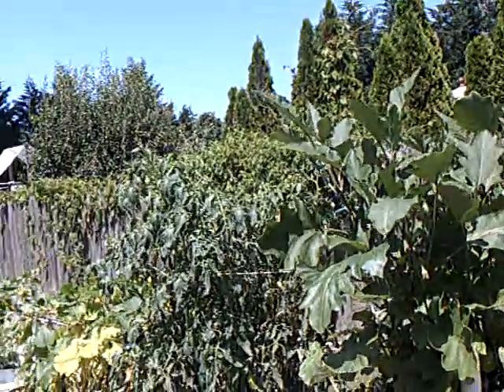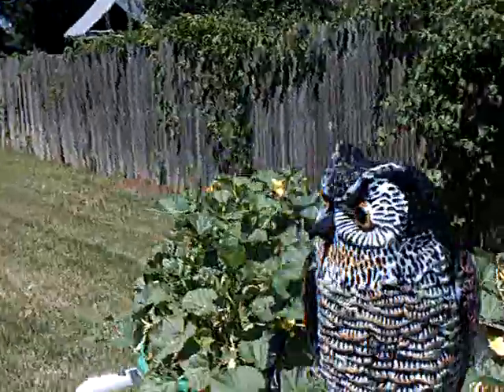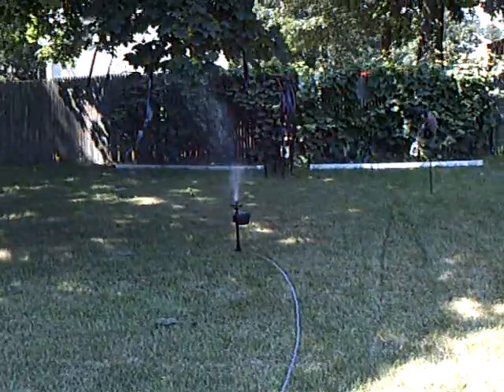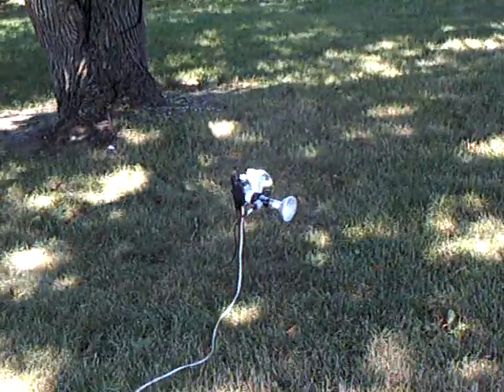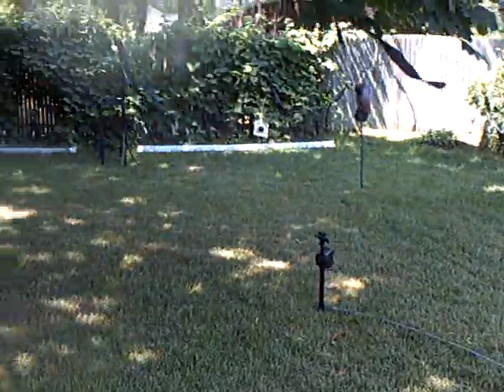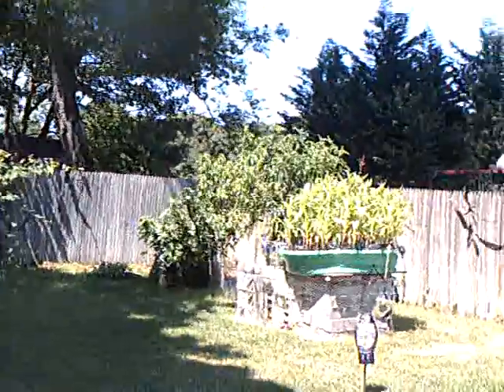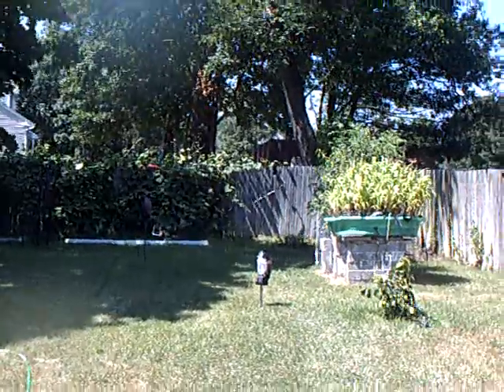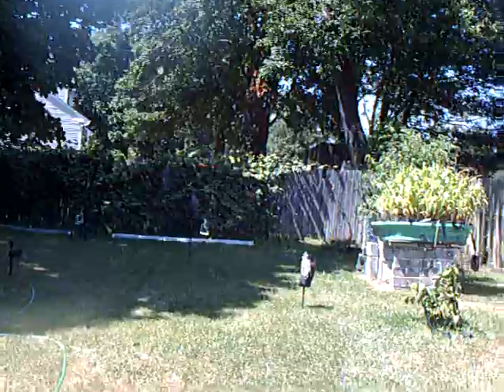How i scare away Birds and Critters from my Garden